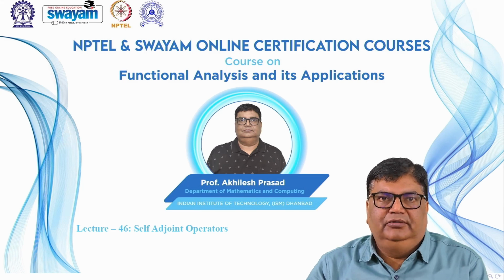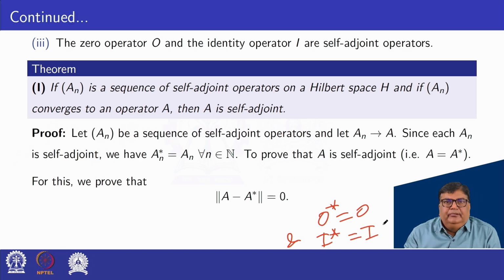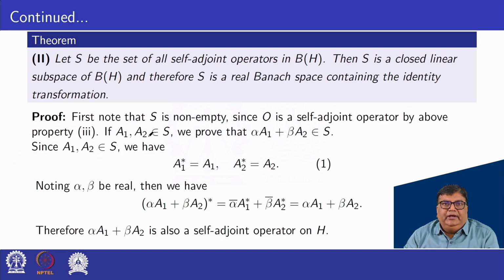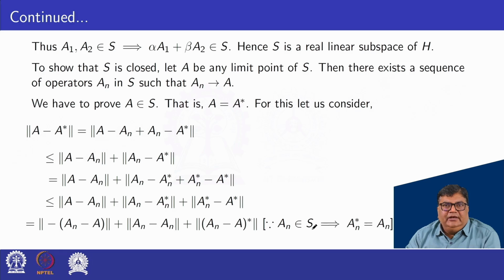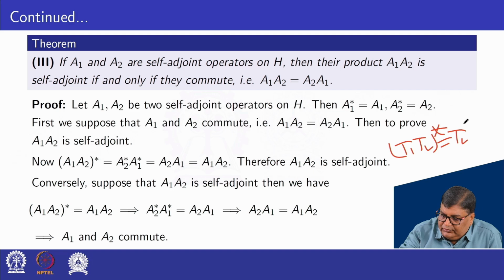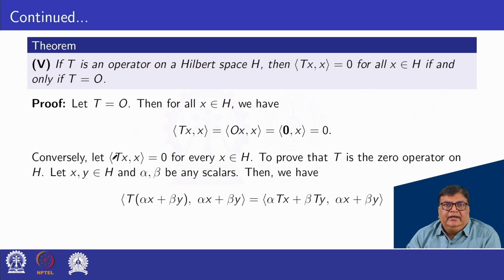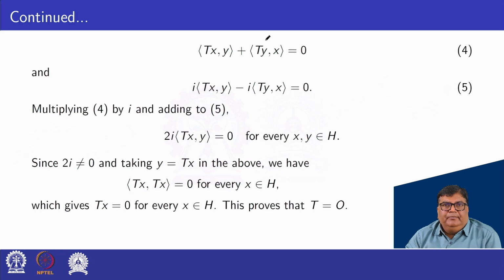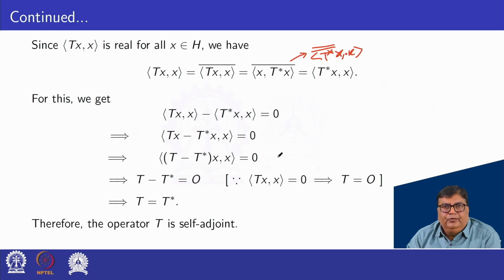Lecture 46: Self Adjoint Operators